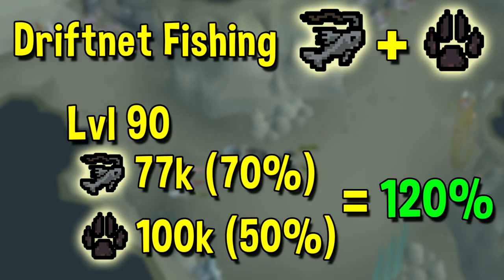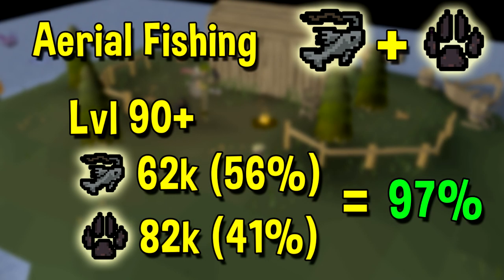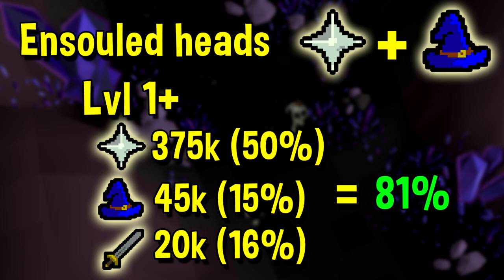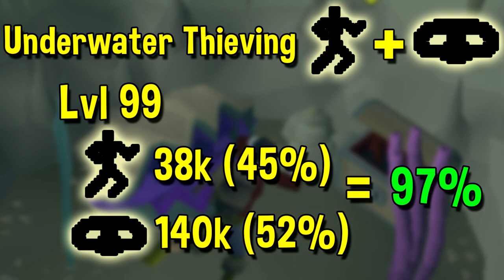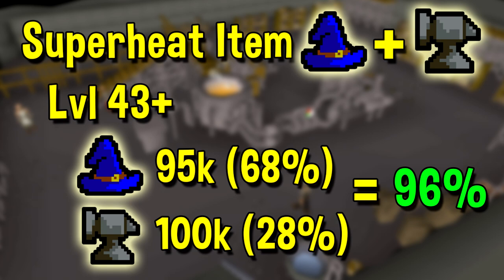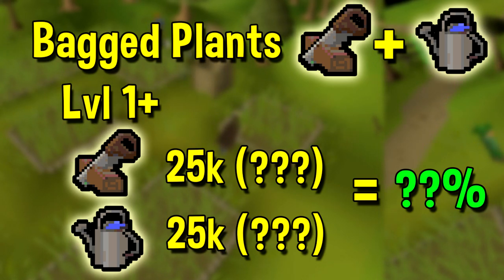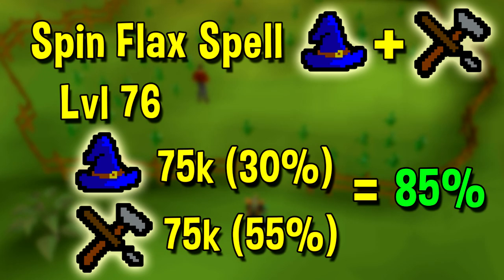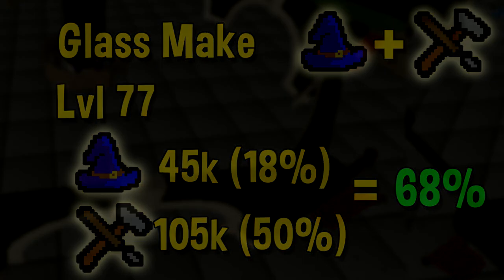How Good Are Combination Training Methods in Oldschool Runescape? [OSRS]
Hey guys, today I thought I would have a look at combination training methods in oldschool runescape. Over the last few years jagex has been experimenting with skilling methods that give 2 or more experience types at once.

For example drift net fishing, aerial fishing or underwater thieving. While some of these methods are somewhat niche, others are very competitive. Today I wanted to do a brief overview of the main combo training methods. Then comparing them to other more conventional methods.

6. Superheating Item

7. Planting Bagged Plants in your POH

8. Bake Pie

Clan Chat:
"FlippingOSRS"

Vasil Cholakov
Spencer Sullivan
Swapfiets
Alex Bisson
- Mirza
Herieman
EarthPodcast
Tyler Mccutcheon
Decsjr
Faerell 2000
All Day Ray
Michael